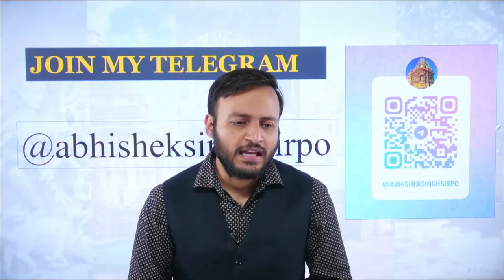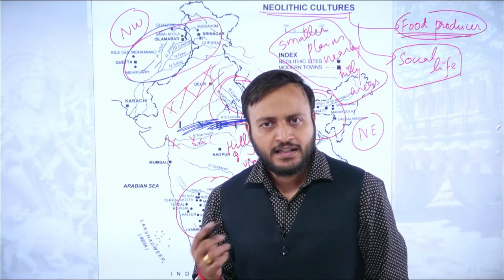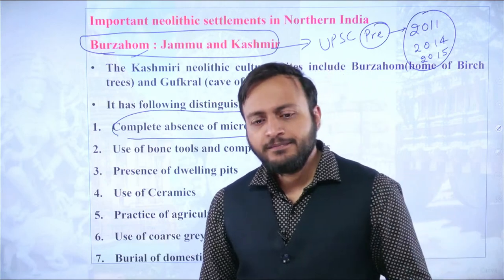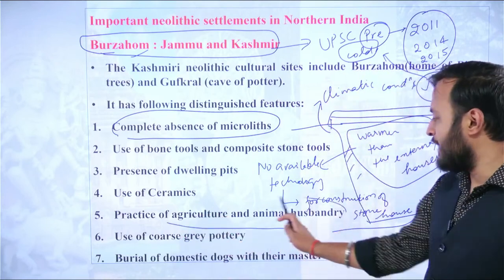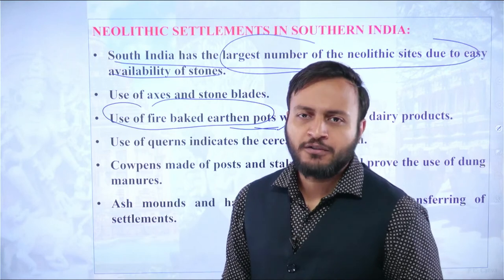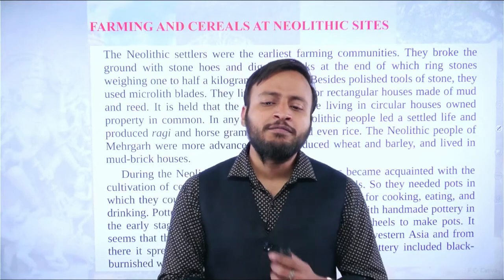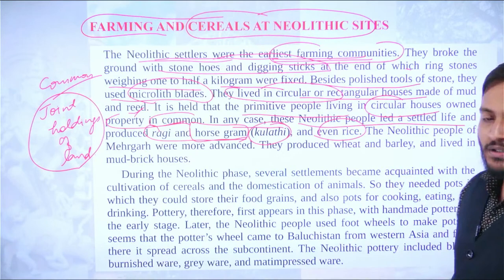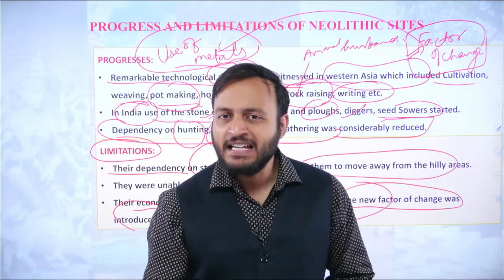Ancient History lThe Neolithic Age:Earliest Revolution l Lec.05 l Abhishek Sir l StudyIQ IAS English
This series of live sessions by StudyIQ IAS English is going to deal in depth with the required reinforcement of the factual details necessary to ace the history segment of GS in the preliminary and mains examination as per the latest trends. These sessions will also be equally useful for the candidates opting for the history optional.

UPSC IAS LIVE Prelims to Interview (P2I) 2024 July Batch - Join now
Batch Starting on 10th July 2023 | Daily Live Classes at 8:00 AM

UPSC IAS LIVE Prelims to Interview (P2I) 2024 July English Batch

UPSC IAS Long Term Prelims to Interview (P2I) LIVE 2025 July Batch
Batch Starting on 8th July 2023 | Daily Live Classes at 6:00 PM

UPSC IAS Long Term Prelims to Interview (P2I) LIVE 2025 Batch 6
Admissions Closing on 12th July 2023 | Daily Live Classes at 8:00 AM

UPSC IAS LIVE Prelims to Interview (P2I) 2024 July Hindi Batch
बैच 10 जुलाई 2023 से शुरू हो रहा है | बैच का समय सुबह 8:00 AM

Batch Starting on 10th July' 2023  | Timing - 7:00 PM

(PSIR, Sociology, History, Geography, Pub Ad, Anthropology,Hindi Literature)

UPSC IAS (Mains) PSIR Optional Live 2024 (Comprehensive) July Batch
Batch Starting on 17th July, 2023 | Class Timing -1:00 PM

UPSC IAS (Mains) Sociology Optional Live 2024 (Comprehensive) July Batch
Batch Starting on 18th July 2023 | Class Timing -1:00 PM

UPSC IAS (Mains) Geography Optional Live 2024 (Comprehensive) July Batch
Batch Starting on 25th July, 2023 | Timing - 1:00 PM

UPSC IAS (Mains) History Optional Live 2024 (Comprehensive) July Batch
Batch Starting on 17th July, 2023 | Timing - 1:00 PM

UPSC IAS (Mains) Public Administration Optional Live 2024 (Comprehensive) July Batch
Batch Starting on 24th July, 2023 | Timing - 1:00 PM

UPSC IAS (Mains) Anthropology Optional Live 2024 (Comprehensive) July Batch

UPSC IAS (Mains) Hindi Literature Optional Live 2024 (Comprehensive) July Batch
एडमिशन की अंतिम तिथि 15 जुलाई 2023 है | बैच का समय 1:00 बजे प्रतिदिन |

UPSC IAS (Mains) Philosophy Optional Live 2024 (Comprehensive) July Batch
Batch Starting on 20th July, 2023 | Class Timing -1:00 PM

UPSC IAS (Mains) Mathematics Optional Live 2024 (Comprehensive) Batch

UPSC + UPPSC Prelims to Interview (P2I) Live 2024 July Batch

UPSC + BPSC Prelims to Interview (P2I) Live 2024 July Batch

Avail the best deals across marketplaces.